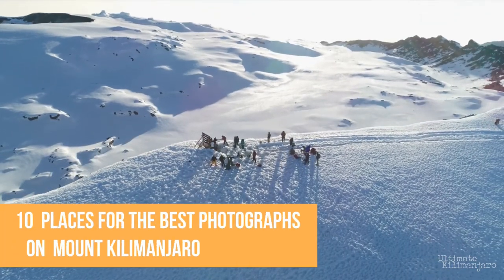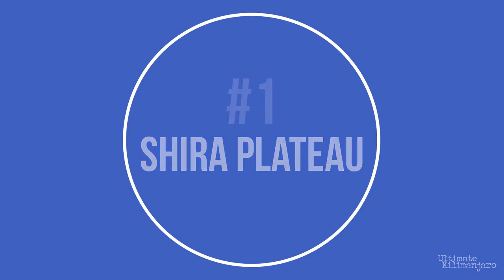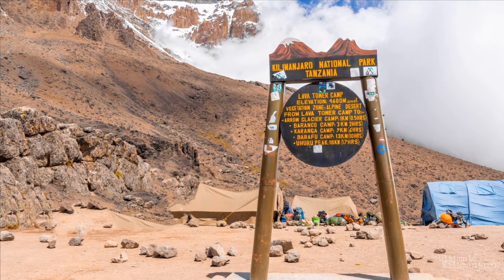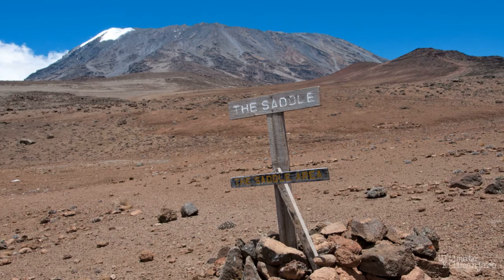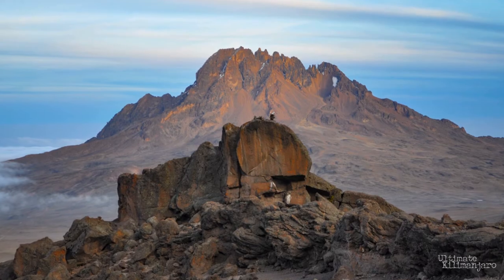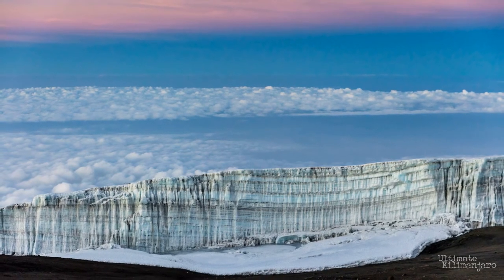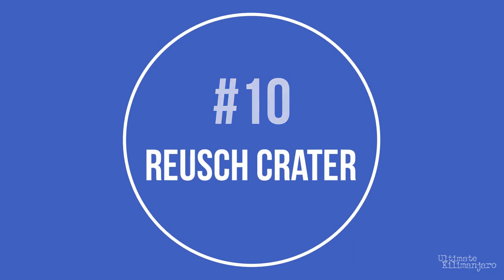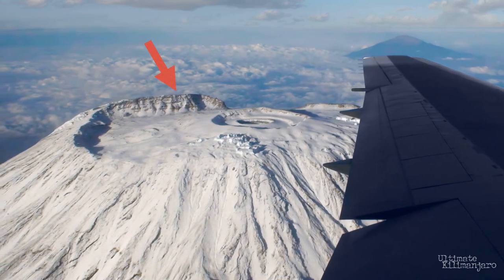The 10 Best Places for Photos on Kilimanjaro (Don't Miss These Spots!)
Climbing Kilimanjaro is an adventure of a lifetime. Every year, thousands of visitors come to test their mettle on Africa’s highest peak.

Located in Tanzania, Mount Kilimanjaro is the tallest free-standing mountain in the world, meaning it is not part of a mountain range. And as one might expect, being here presents many opportunities for spectacular, jaw dropping photographs.

The 19,341 foot high mountain is a stratovolcano, made of ash, lava, and rock. It was formed 750,000 years ago by the eruption of three volcanic centers – Shira, Mawenzi and Kibo. Climbing Kilimanjaro takes climbers through five distinct ecological zones, each of which offers different scenic characteristics.

In this video, I’ll show you my picks for the 10 most photogenic places on Mount Kilimanjaro. So grab your camera and let’s begin our visual journey.

VIDEO CONTENTS
0:00 - Intro
1:06 - Shira Plateau
1:34 - Lava Tower
2:11 - Barranco Wall
2:53 - The Saddle
3:21 - Mawenzi Peak
4:02 - Barranco Valley
4:35 - Southern Ice Field
5:03 - Crater Camp
5:31 - Uhuru Peak
5:57 - Reusch Crater
6:34 - BONUS: From the Sky

ABOUT ULTIMATE KILIMANJARO

Ultimate Kilimanjaro® is, quite simply, the #1 guide service on Mount Kilimanjaro.

With more than 15 years of experience, Ultimate Kilimanjaro® has a proven expertise on Mount Kilimanjaro. We lead over 150 climbs per year, with more than 1,000 adventurers climbing with us annually. Literally thousands of climbers have stood on the top of Kilimanjaro with us. Our clients have included celebrities, film makers, senators, ambassadors, authors, journalists, and even the world record holder for the oldest person to summit.

All agree, you won’t find a better Kilimanjaro outfitter.

Our expert guides, high quality standards, and focus on safety have made us the top choice for thousands of customers from all over the world. In short, we know what it takes to get you to the summit – in an safe, fun, and affordable way.

Thousands of people have stood on the summit of Mount Kilimanjaro with us.

Won’t you join us on the Roof of Africa?